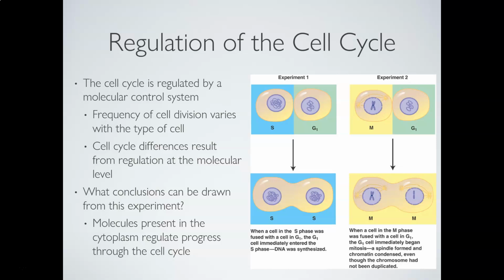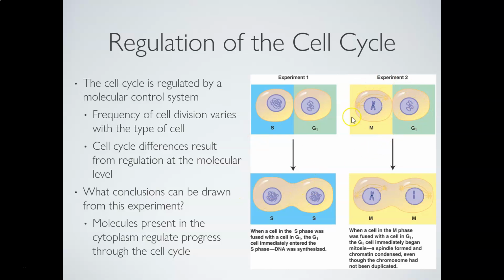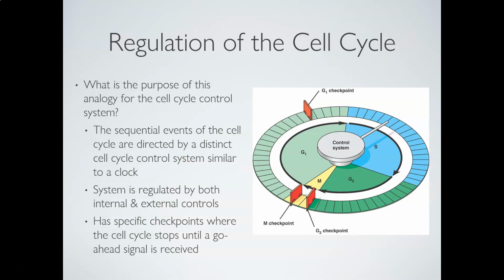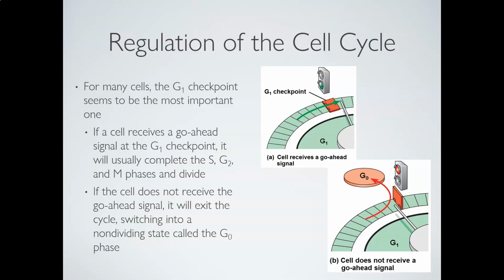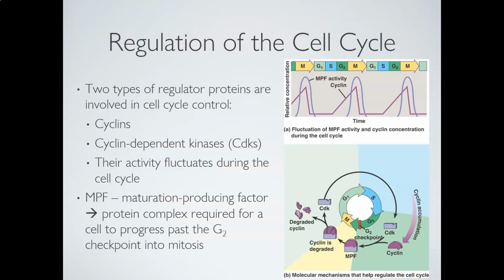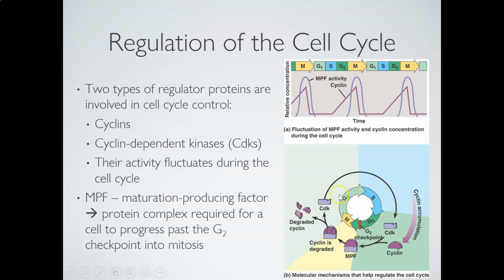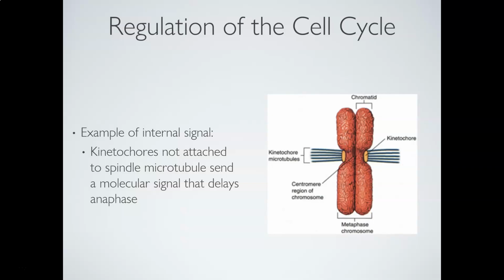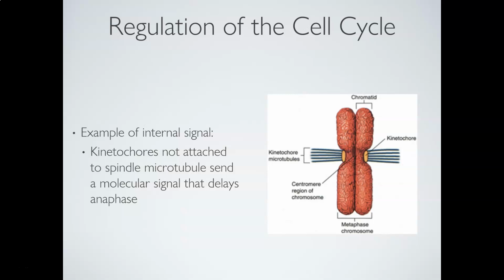Ch 12 Part 5_AP Bio